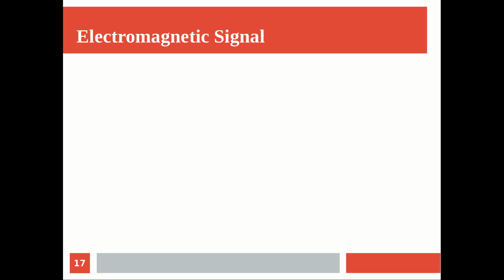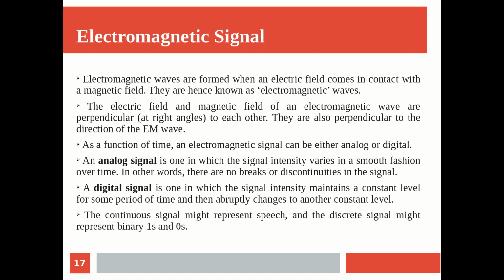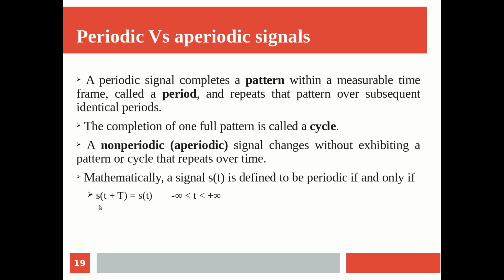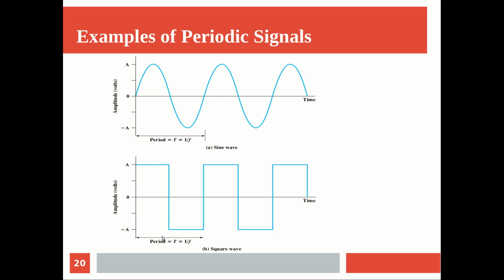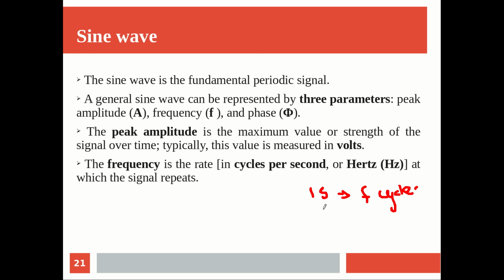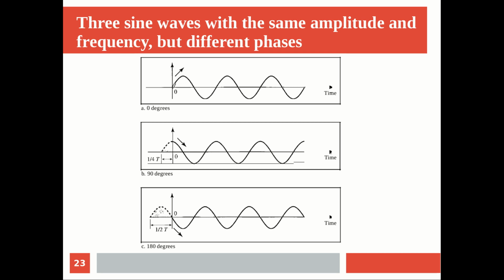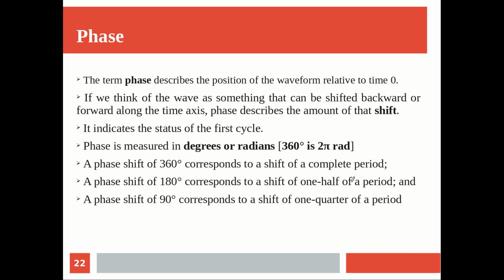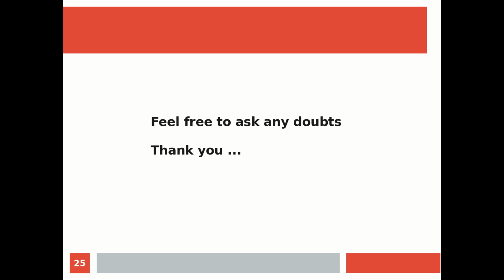Data Communication - Module 1 - Part 3